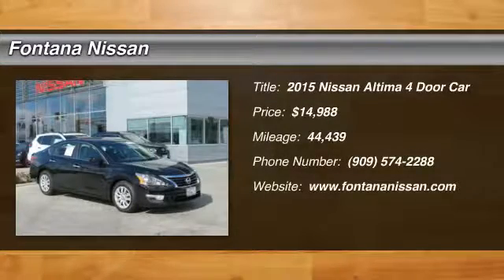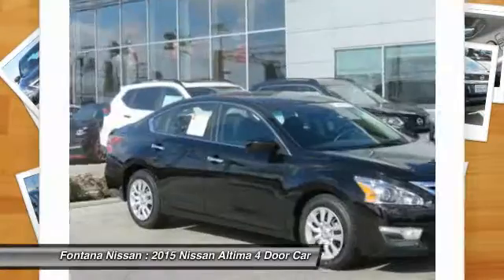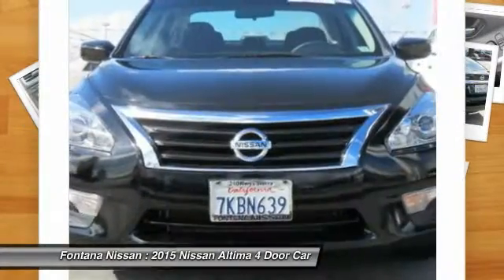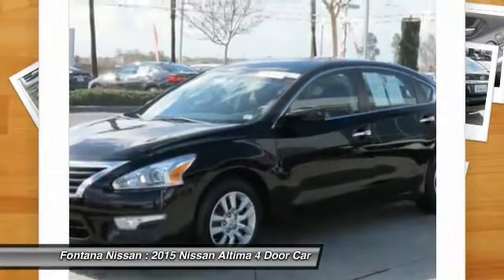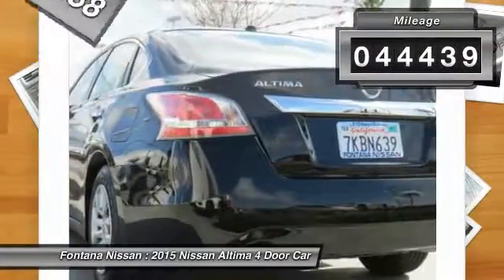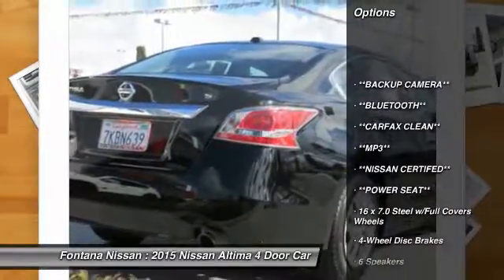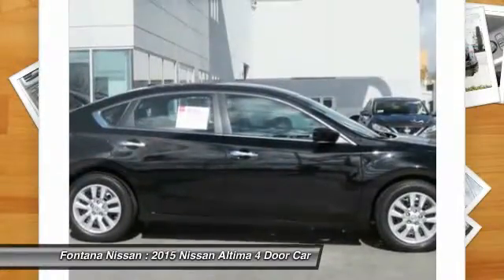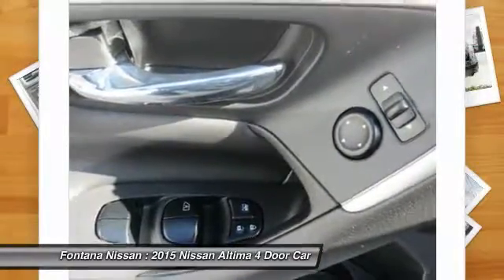2015 Nissan Altima new, Altima, Maxima, Sentra, 370Z, Murano, Fontana, Rancho Cucamonga, Ontario, Sa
2015 Nissan Altima 2.5 S

Fontana Nissan
16444 South Highland Avenue

Only $190 per month! NEW TIRES, NEW BRAKES, **NISSAN CERTIFED**, **MP3**, **CARFAX CLEAN**, **BLUETOOTH**, **BACKUP CAMERA**, and **POWER SEAT**. Altima 2.5 S. This 2015 Altima is for Nissan fanatics who are yearning for a wonderful-looking and gas-saving vehicle. Words cannot describe how flawless this fine auto is. This vehicle looks like it has never left its garage. Nissan Certified Pre-Owned means you not only get the reassurance of up to a 7yr/100,000 mile Warranty, but also a 167-point comprehensive inspection, 24/7 roadside assistance, trip-interruption services, and a complete CARFAX vehicle history report. - All payments are based on approved credit - 75 months - $3995 down payment. brbrTO SEE MORE QUALITY VEHICLES LIKE THIS RIGHT OR DIAL .